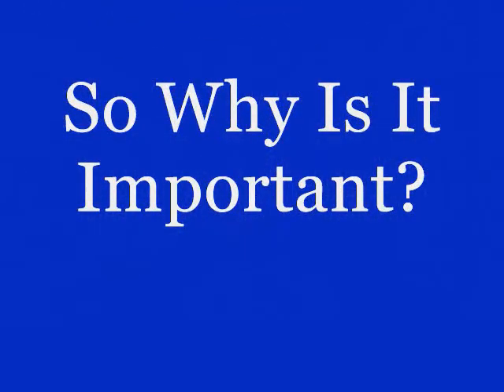McCulloch Vs. Maryland by Grayson Walker